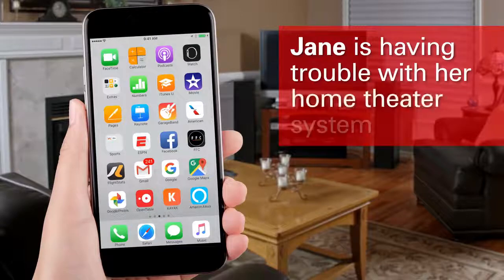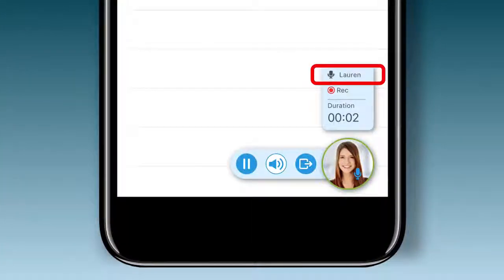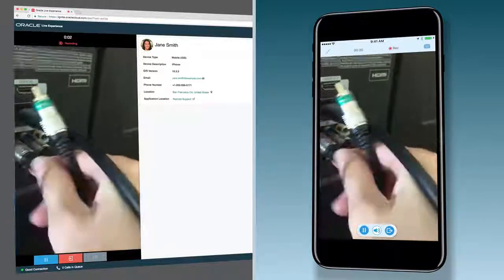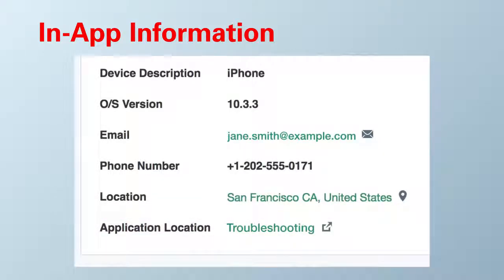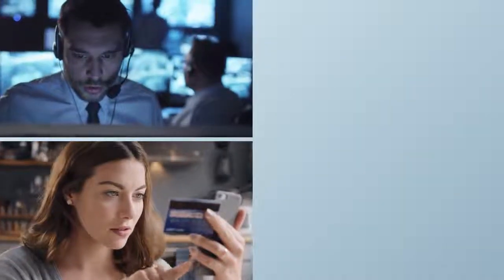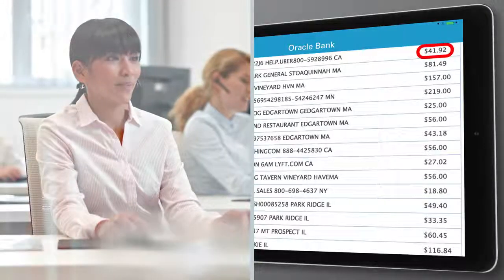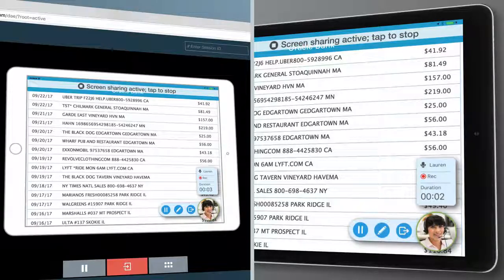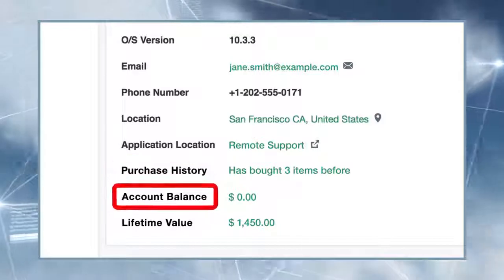LX Features demo